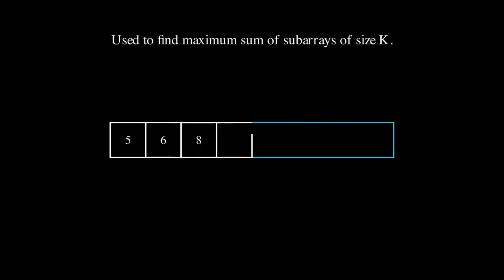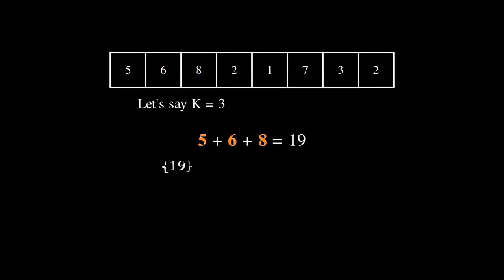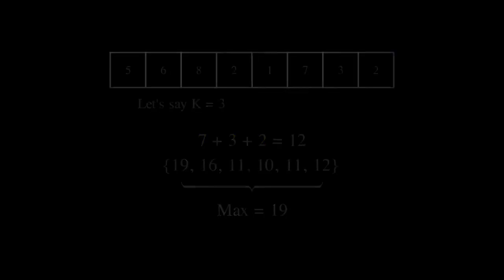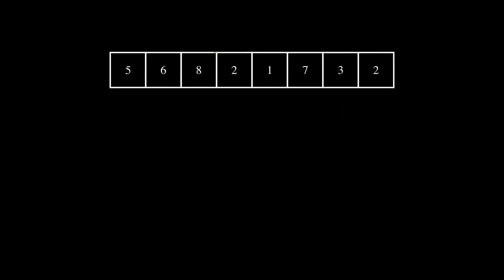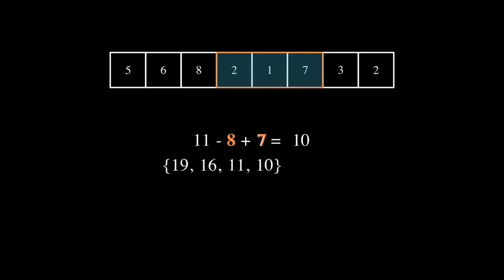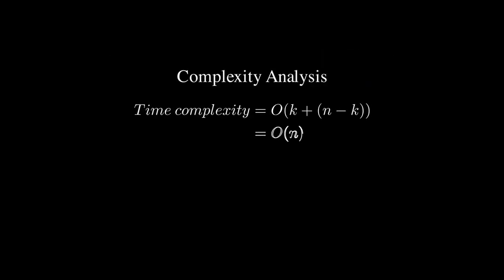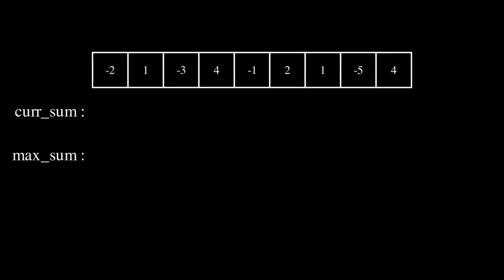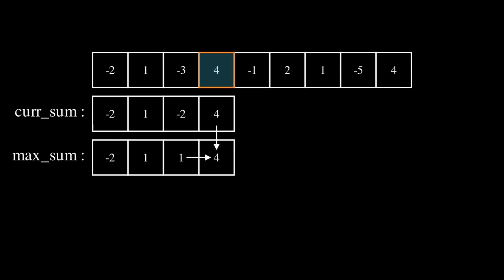Sliding Window Technique (Brute + Optimised) | Kadane's Algorithms | Visual Animations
Hey Everyone,

In this video, I explain two key algorithms for coding interviews: the Sliding Window Technique and Kadane's Algorithm, using visual animations. You'll learn how the sliding window method helps solve problems involving subarrays and substrings efficiently, and how Kadane's Algorithm simplifies finding the Maximum Subarray Sum.